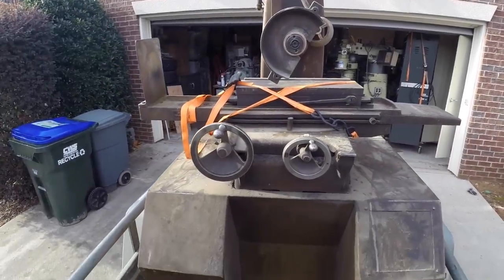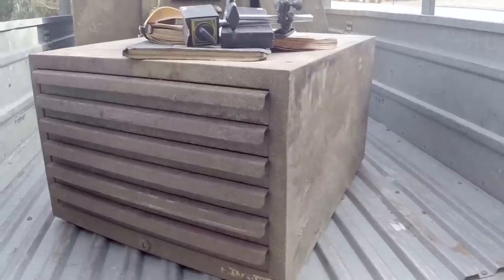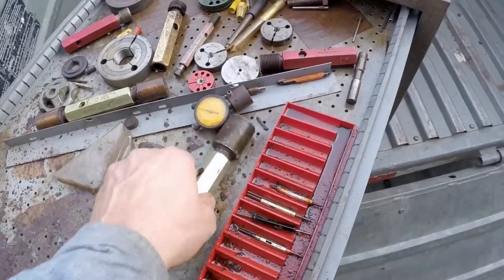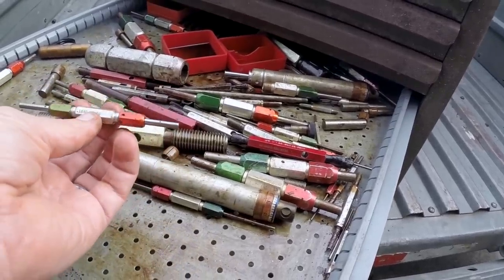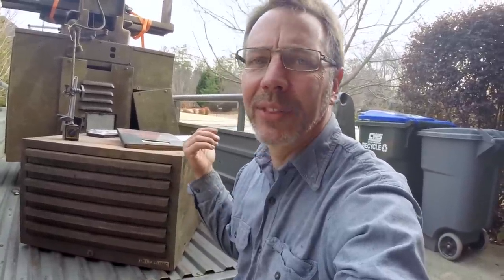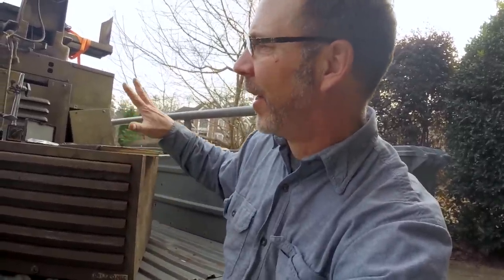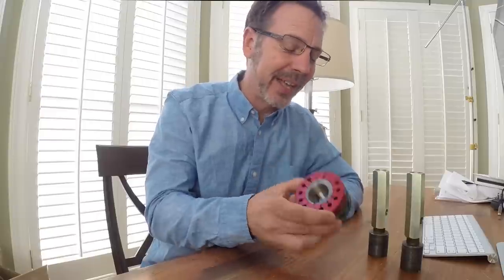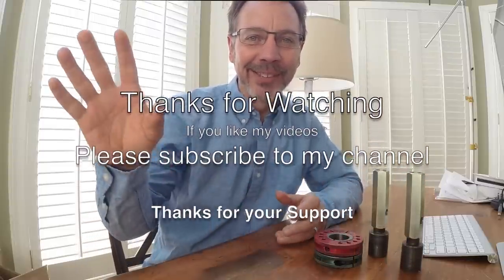Surface grinder on Craigs List, plus more........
I just picked up a Harig 618 Surface grinder, with a major bonus, a Tool box full of   No,NoGo Gages. Its an amazing find, or is it?